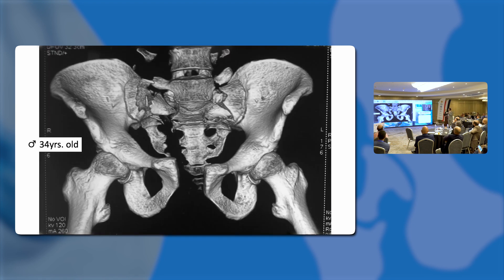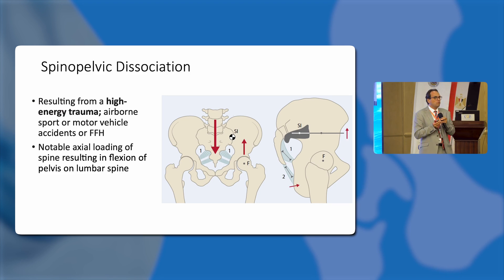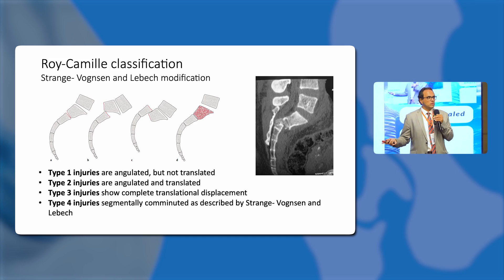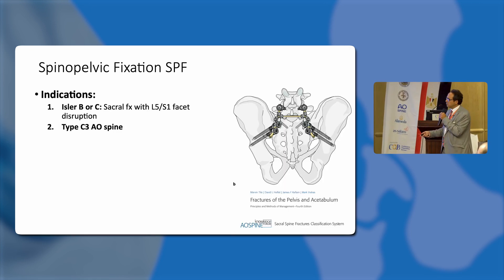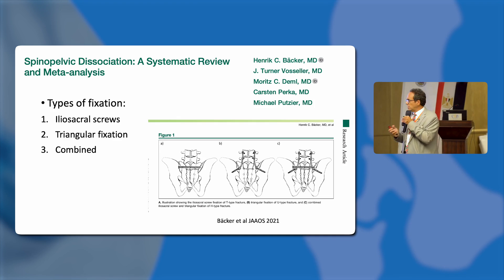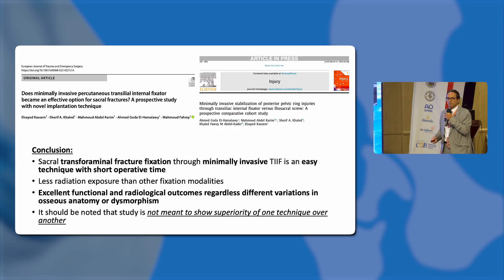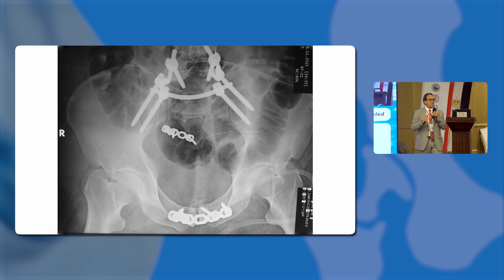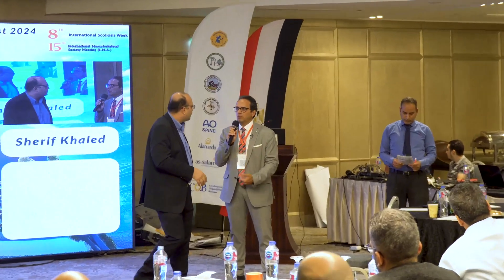Spinopelvic dissociation: Ortho side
Prof. Dr. Sherif A Khaled
Professor of Orthopedics
Pelvis and Joint Reconstruction Unit, Cairo University
AO Education committee MENA
AO IPE Pelvis Task force
Member of Egyptian Pelvis and hip society, EOA, IMS AAHKS

Acknowledgement: Mohamed Abo-Elsoud - Egypt
Osama Farouk - Egypt
Mark Reilly - USA